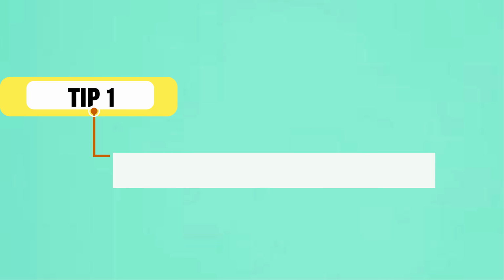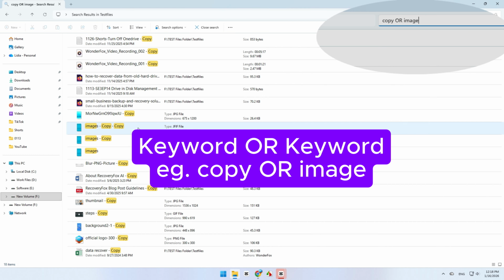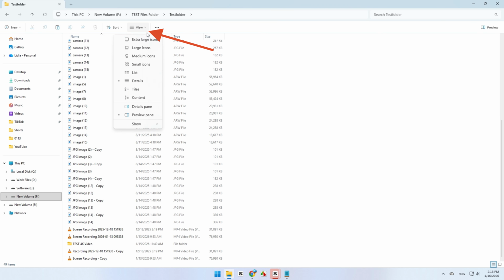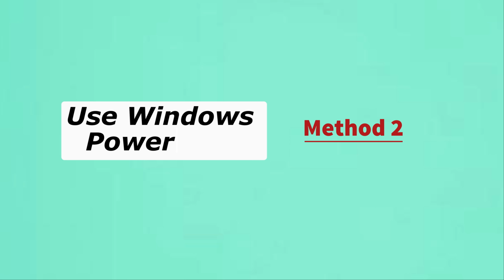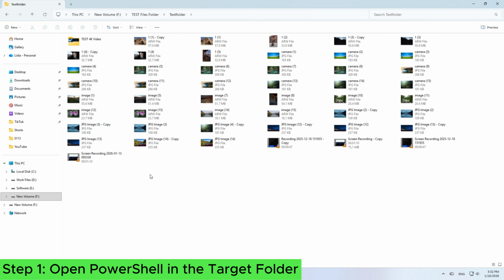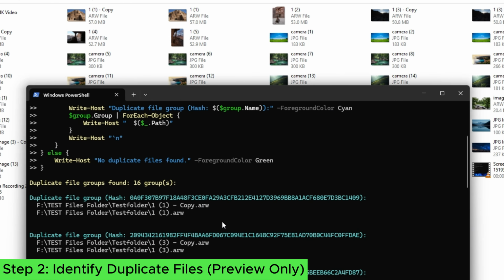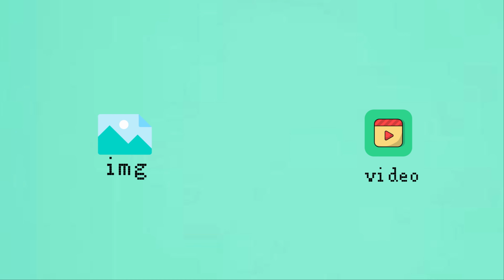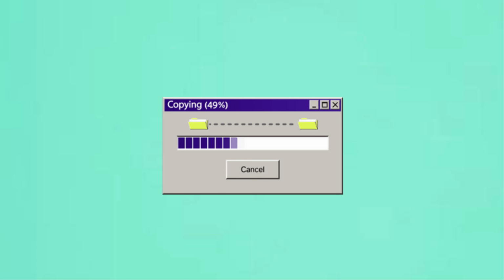How to Remove Duplicate Files on Windows 11 Using Built-in & Free Tools? Step by Step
Duplicate files can quietly eat up your storage space on Windows 11. In this video, I’ll show you how to find and delete duplicate files using only built-in Windows tools, no third-party cleaner required.

⚠️ Important reminder before you start:
Always back up the folder or drive you plan to clean.

To stay extra safe, you can install a data recovery tool (eg. RecoveryFox AI)  on your PC. If anything is deleted by mistake, this AI-powered data recovery software can help you restore files in just three simple steps!